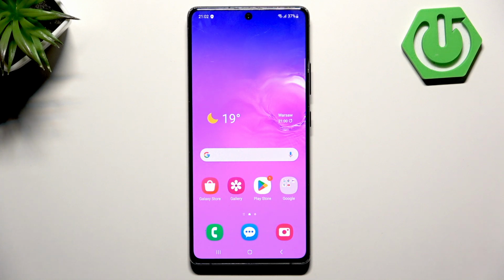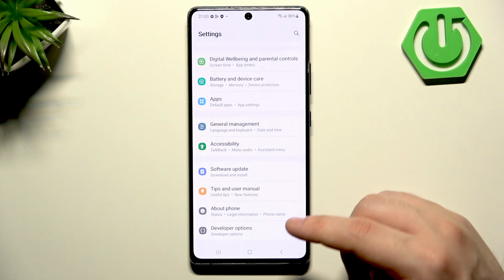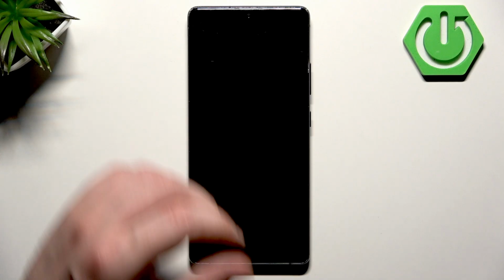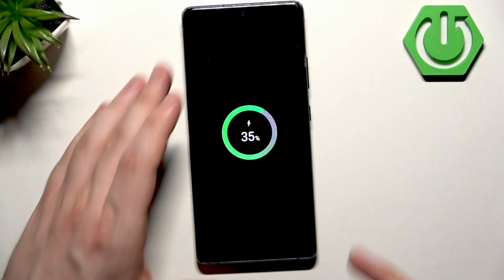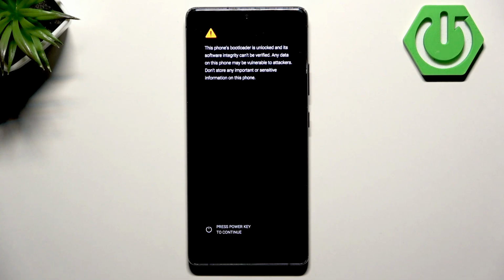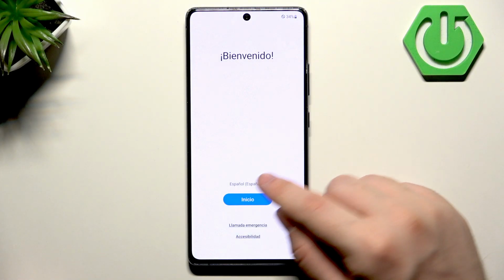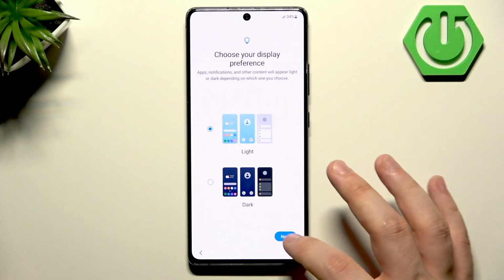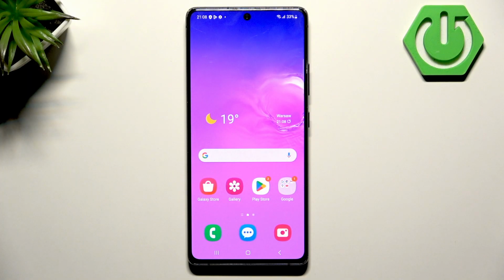SAMSUNG Galaxy A57 5G - How to Unlock Bootloader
In this video I show how to unlock the bootloader on your SAMSUNG Galaxy S10 Lite so you can install custom recoveries and custom ROMs, but be aware that this triggers a factory reset that erases all data. You'll start by opening Settings and scrolling to About Phone, then tapping Software Information to tap the build number 7 times for Developer Mode. Once you go back to the main Settings page and open Developer Options, you can enable OEM unlocking. If the option is missing, check Software Update for a pending update, pause it to connect to the SAMSUNG server, then return to Developer Options. You'll also need to create a backup of your data before proceeding.

How to unlock bootloader on SAMSUNG Galaxy S10 Lite?
How to enable OEM unlocking on SAMSUNG Galaxy S10 Lite?
Does unlocking bootloader erase data on SAMSUNG Galaxy S10 Lite?

0:00 Intro - unlocking bootloader on SAMSUNG Galaxy S10 Lite
0:30 Enable OEM unlocking in Developer Options
1:03 Warning - factory reset erases all data
1:15 Enter Download Mode via hardware keys
2:06 Confirm bootloader unlock in recovery menu
2:44 Wait for device reboot and reset
5:14 Complete initial setup process
6:12 Verify Bootloader already unlocked status
6:18 Outro - like, comment and subscribe